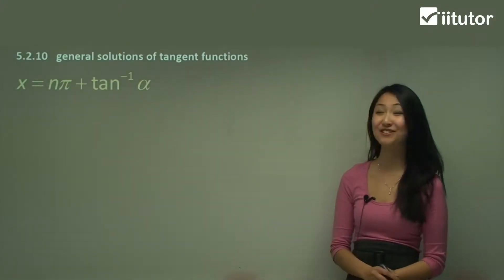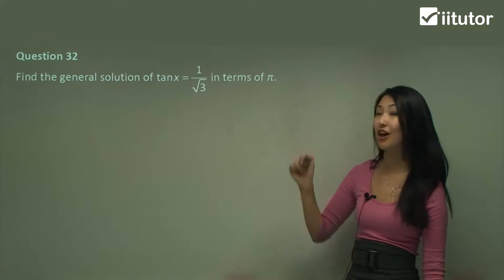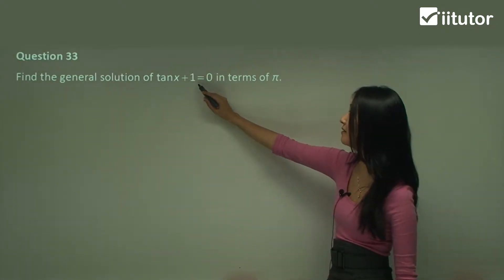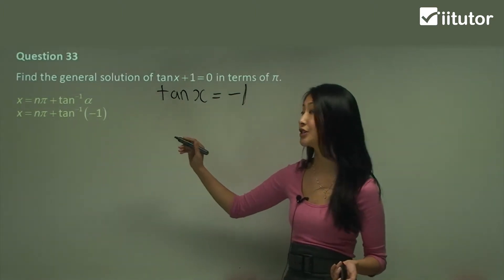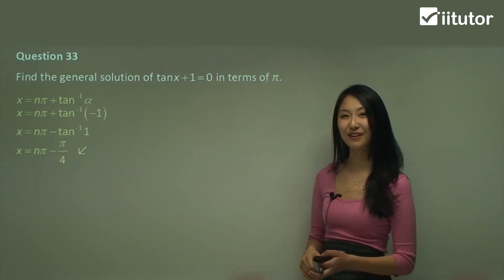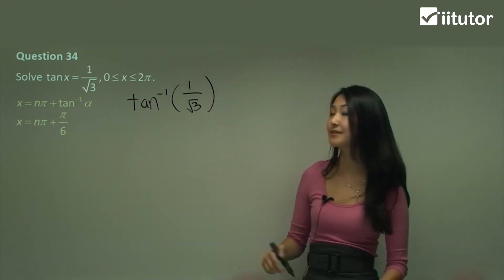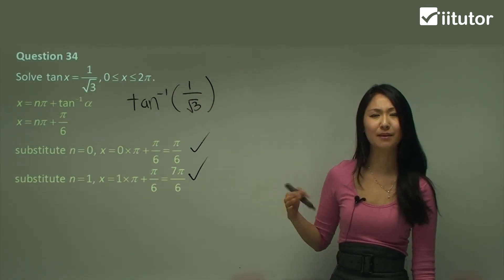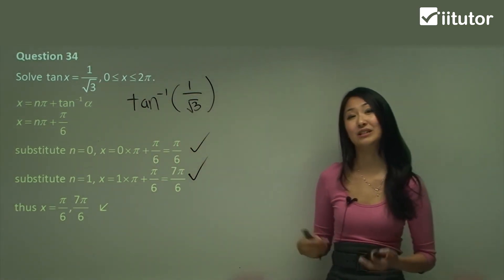💯 General Solution of Tan | General Solution of Trigonometric Equations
General Solutions of Tangent Equations

The tangent function (tan) is one of the six trigonometric functions and is defined as the ratio of the sine of an angle to its cosine. That is, tan(x) = sin(x)/cos(x).

Like the other trigonometric functions, the tangent function is periodic, which means it repeats itself after a certain interval. The period of the tangent function is π or 180 degrees. This means that tan(x) = tan(x + kπ), where k is an integer.

The tangent function has vertical asymptotes, which are lines where the function becomes infinitely large. These asymptotes occur where the denominator of the tangent function, cos(x), is equal to zero. That is, the tangent function is undefined at the angles where cos(x) = 0. These angles are π/2 + kπ, where k is an integer.

The general solution of the tangent function refers to the set of all possible values of x that satisfy an equation involving the tangent function. To find the general solution of a tangent function equation, we can use the fact that tan(x) = sin(x)/cos(x) and simplify the equation using trigonometric identities.

For example, suppose we want to solve the equation tan(x) = 1. We can rewrite this as sin(x)/cos(x) = 1 and then use the identity sin^2(x) + cos^2(x) = 1 to get:

sin(x)/cos(x) = 1

sin^2(x)/cos^2(x) = 1

1 - cos^2(x)/cos^2(x) = 1

1/cos^2(x) = 1/2

cos^2(x) = 2

Taking the square root of both sides, we get:

cos(x) = ±sqrt(2)/2

The values of x that satisfy this equation are π/4 + kπ and 3π/4 + kπ, where k is an integer. These are the solutions to the equation tan(x) = 1.

In summary, the general solution of the tangent function involves finding all possible values of x that satisfy an equation involving the tangent function. This can be done by simplifying the equation using trigonometric identities and then solving for the values of x. The general solution will involve the periodicity and vertical asymptotes of the tangent function.